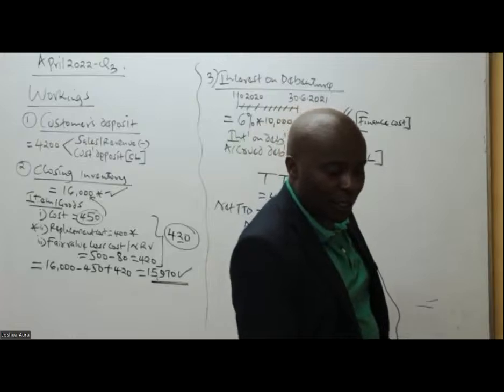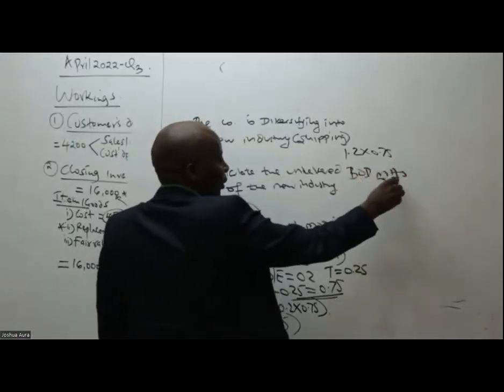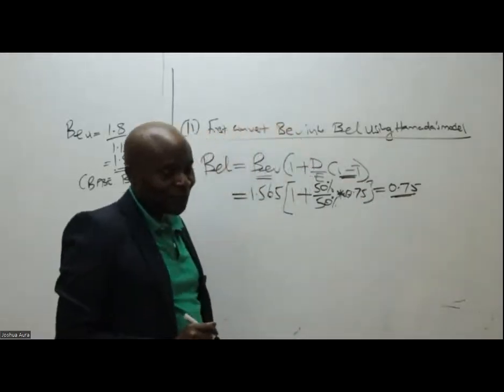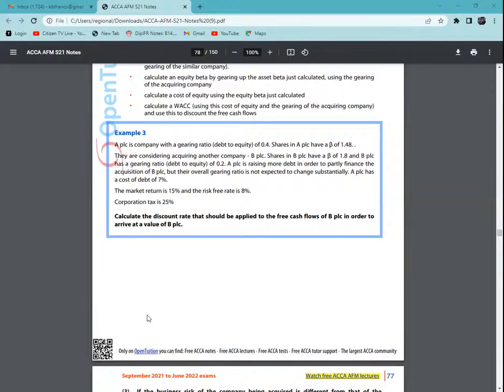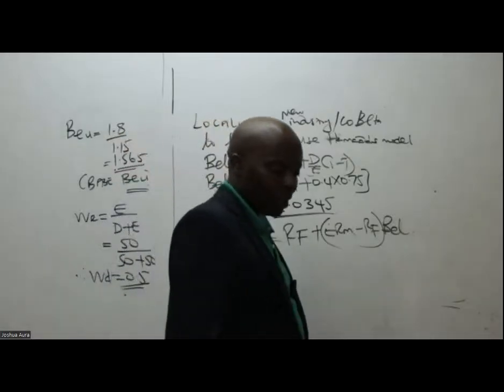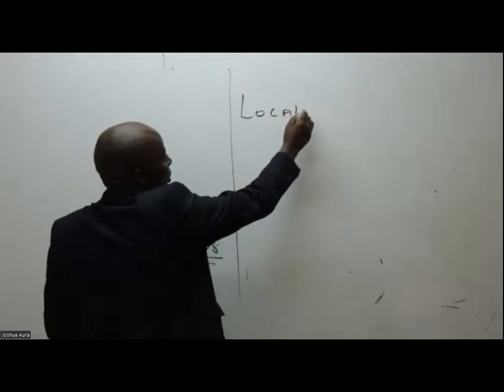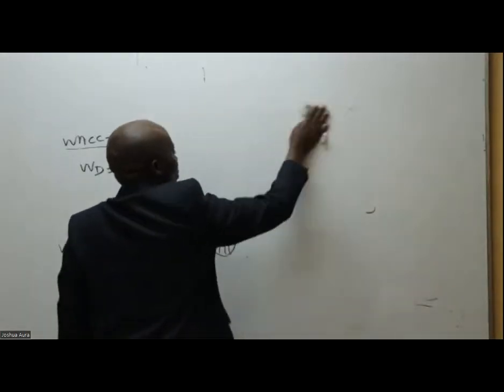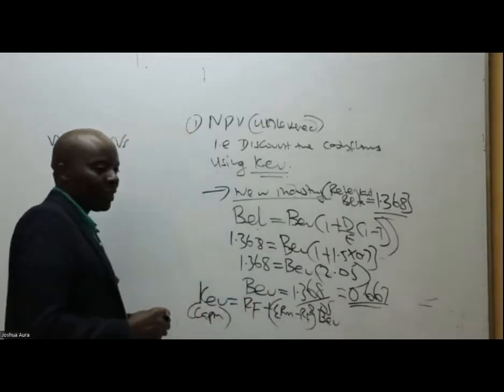AFM-Hamada's Model-CPA KENYA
𝐑𝐂𝐌 𝐁𝐋𝐎𝐂𝐊 𝐑𝐄𝐕𝐈𝐒𝐈𝐎𝐍 is here to help you sharpen your understanding, improve your exam technique, and boost your confidence before the August KASNEB examinations.
📅 𝗦𝘁𝗮𝗿𝘁𝘀: 𝟮𝟬𝘁𝗵 𝗝𝘂𝗹𝘆
💰 𝗢𝗻𝗹𝘆 𝗞𝗦𝗵 𝟯,𝟬𝟬𝟬 𝗽𝗲𝗿 𝘂𝗻𝗶𝘁
Available for:
✅ CPA✅ ATD✅ CIFA✅ CAMS✅ CFFE✅ CS✅BDA